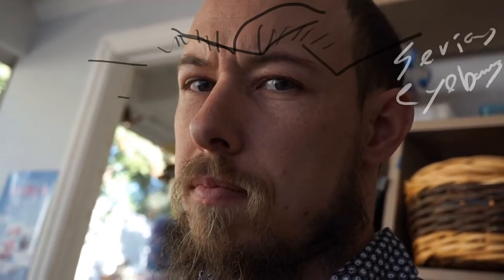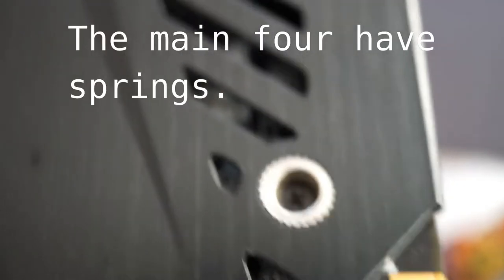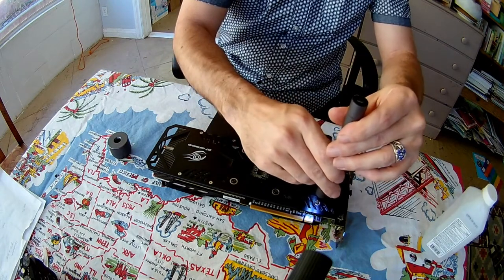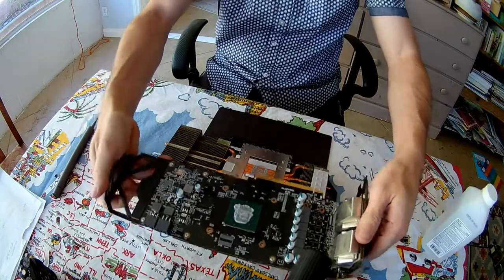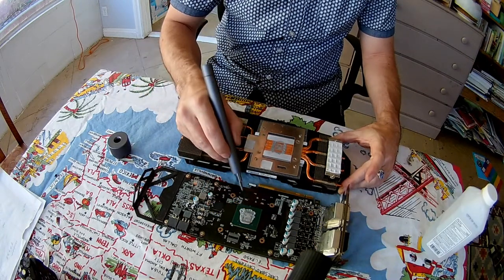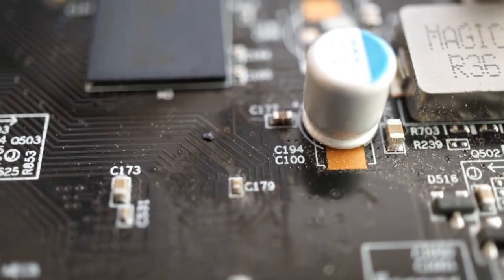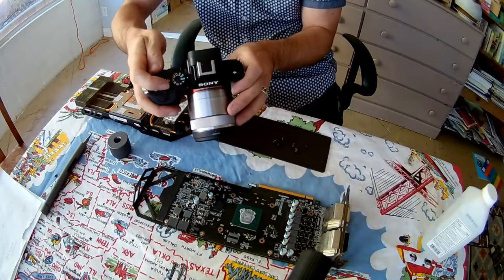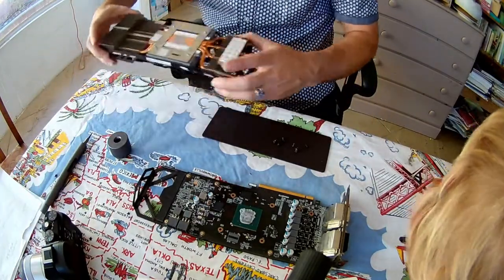Dead Graphics Card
Dead GIGABYTE GeForce GTX 960 4GB G1 GAMING OC EDITION, GV-N960G1 GAMING-4GD